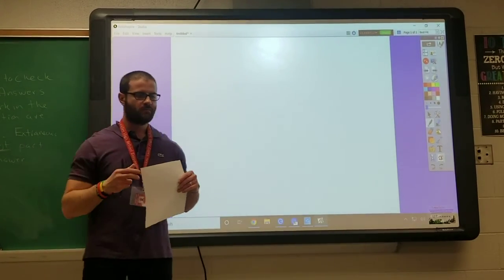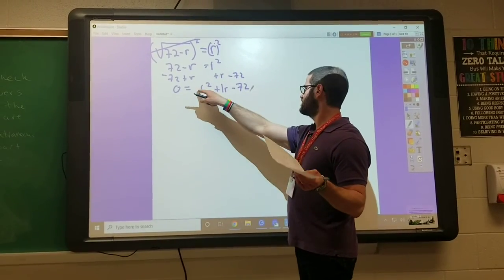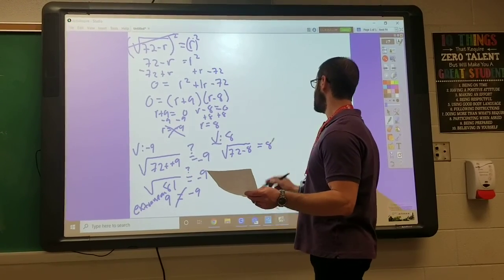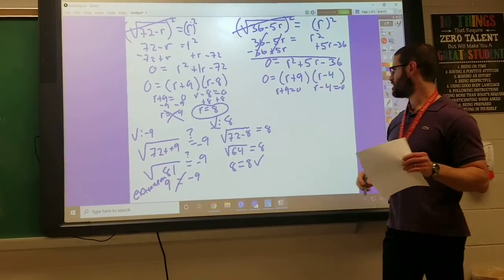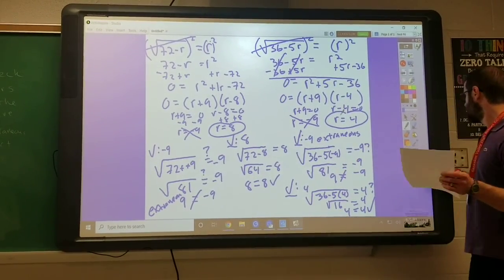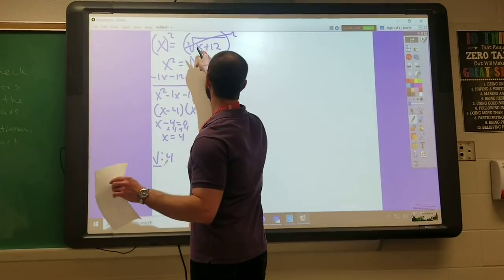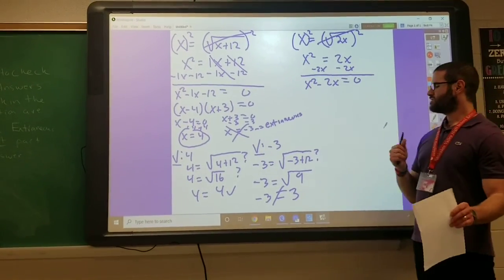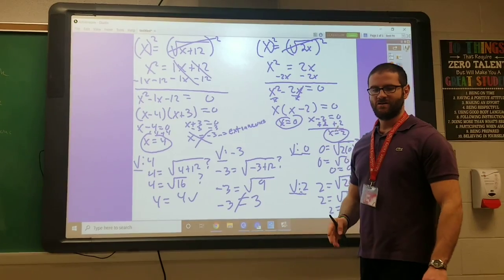Algebra 1 E-learning 4/21 10.4 Part 2 Mr.Piccirilli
Solving square root equations involving factoring